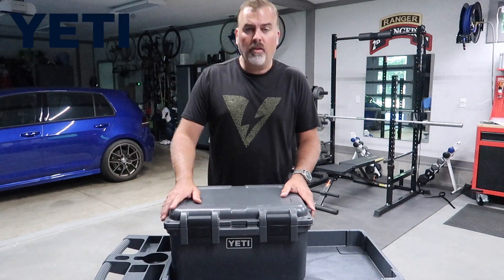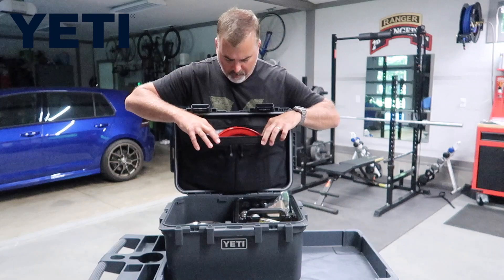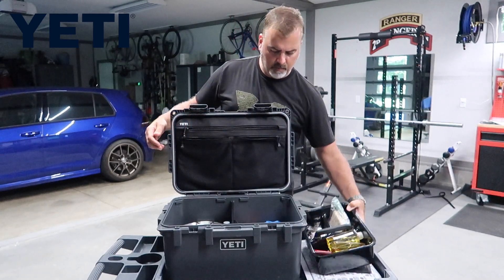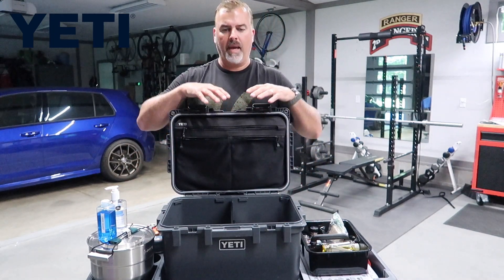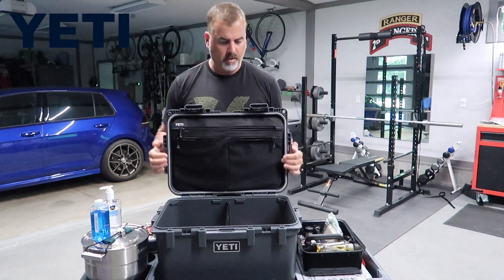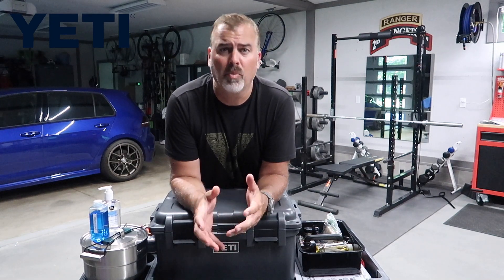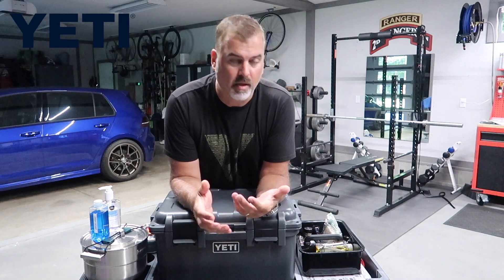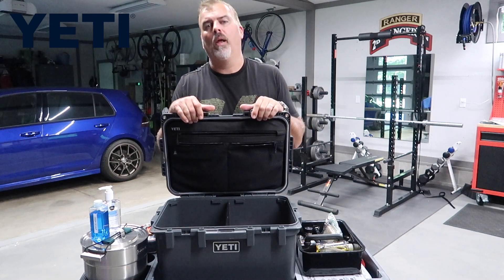Yeti GoBox30 Review | Portable Kitchen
Having your gear accessible and protected is non-negotiable for almost any pursuit – and yet typical gear cases aren’t built to stand up to the demands of the outdoors, and lack organizational capabilities. Built to be nearly indestructible, the LoadOut GoBox can endure seasons in the sun, negative temps in the field, and the daily abuse of being lugged in and out of the truck, the boat, and the blind.